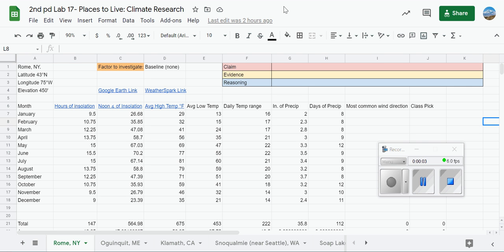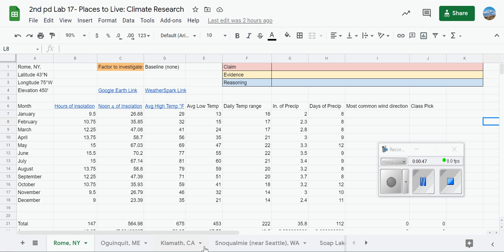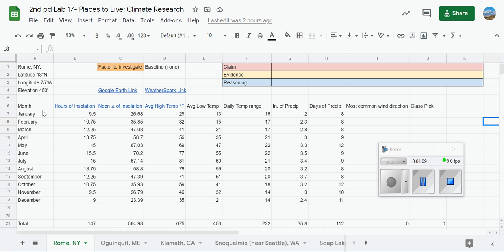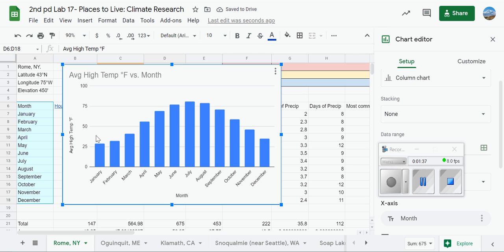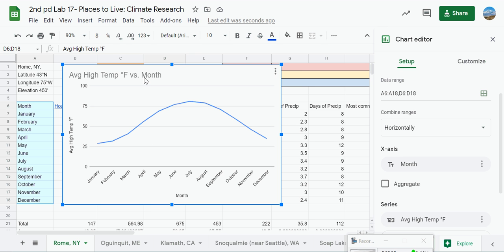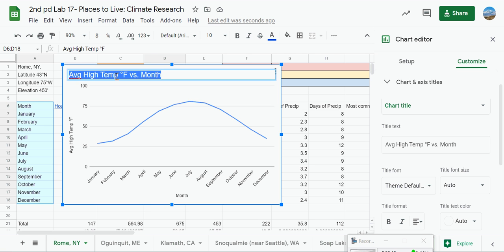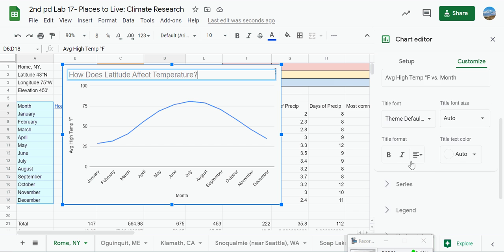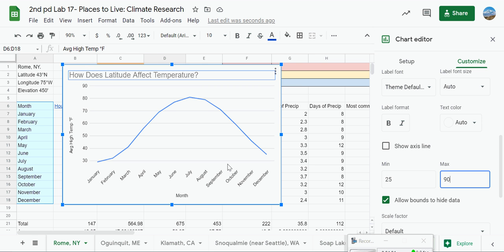Lab 17 Starting a graph